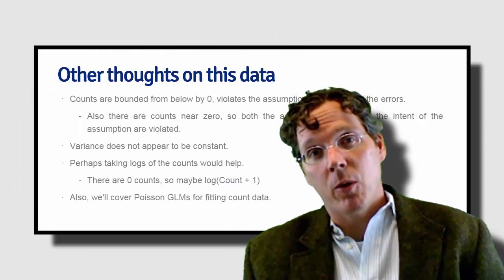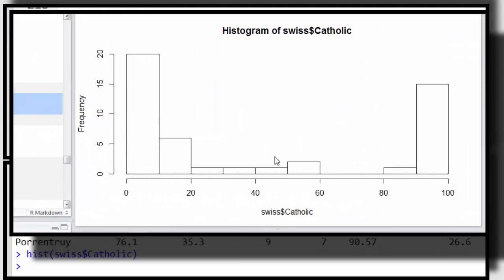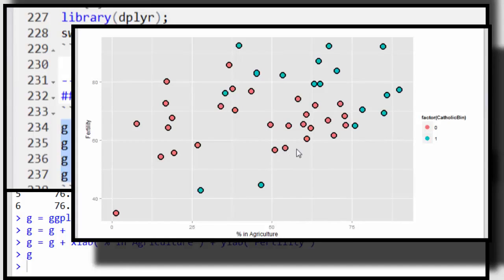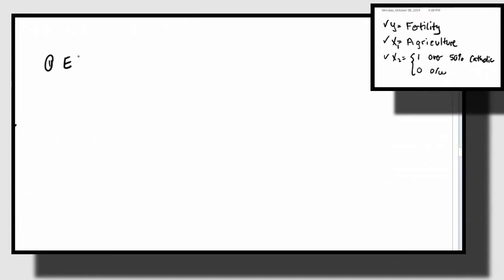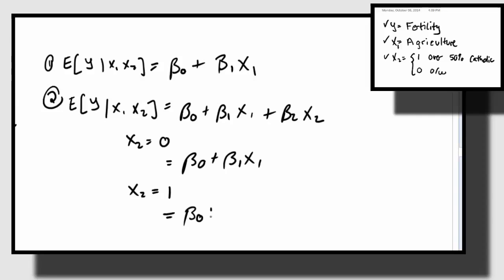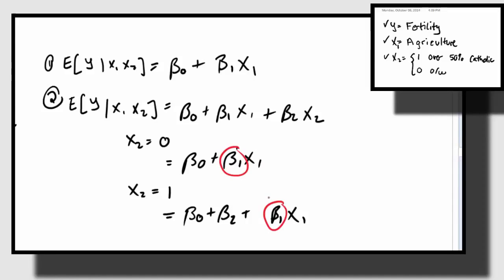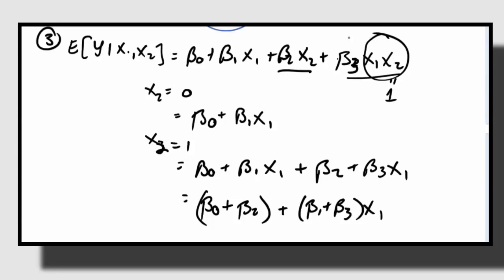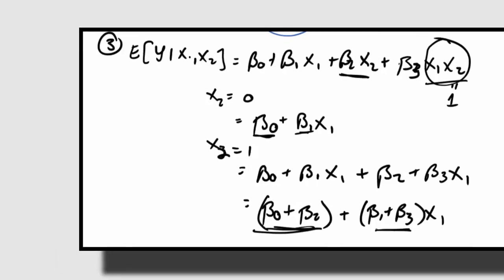Regression Models - Multivariable Regression Examples 2